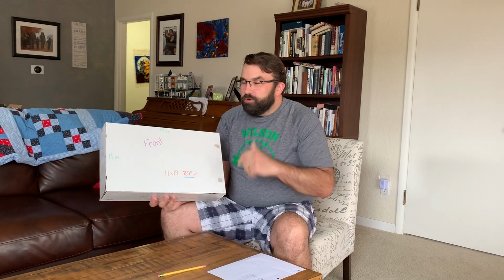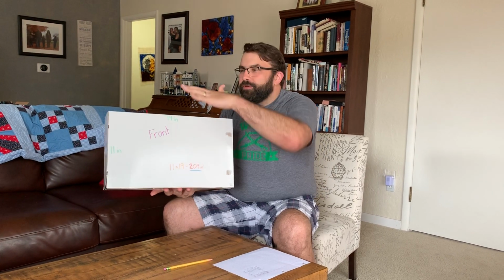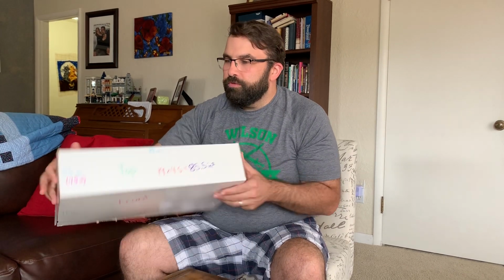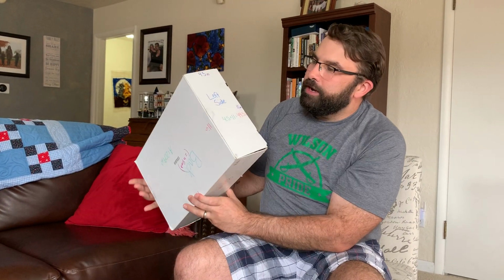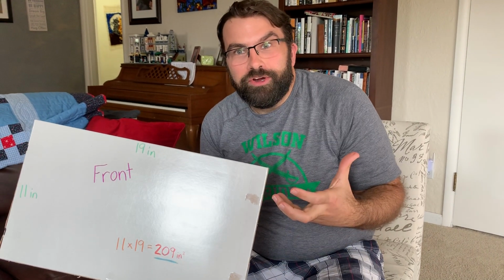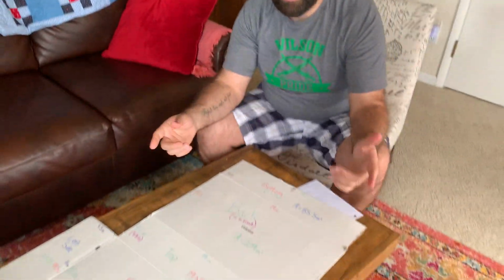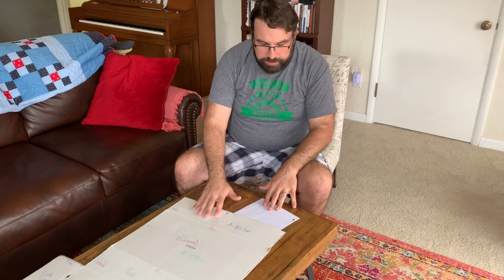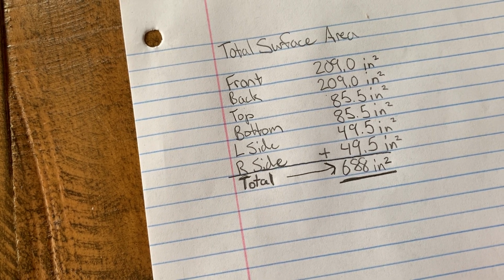What is Surface Area? And how do I calculate it? And what is a net?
In this video Mr. O shows you how to find the surface area of a rectangular prism.  He also talks about nets. Nets??? in math??? Nets in math aren't for catching butterflies. Nets let us visualize three dimensional shapes as two dimensional.